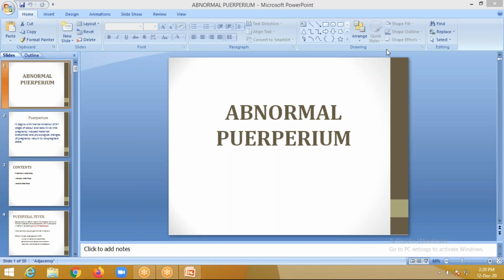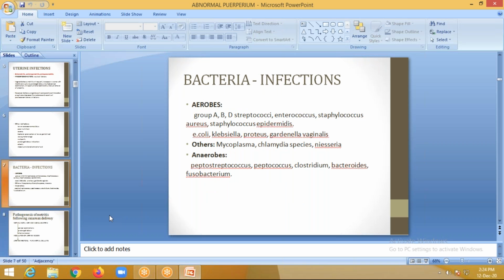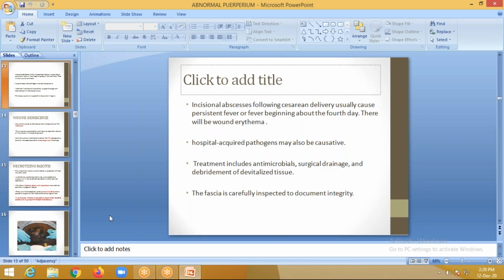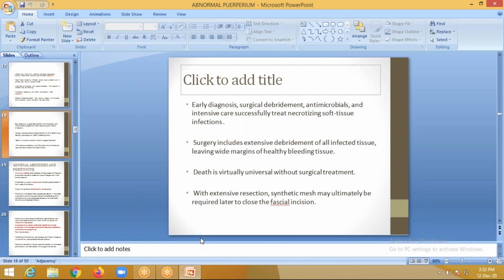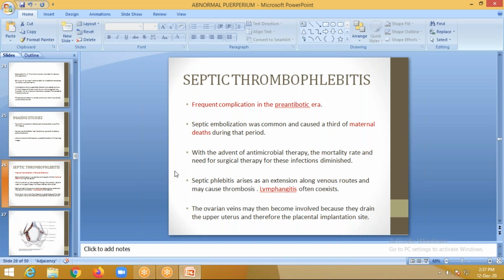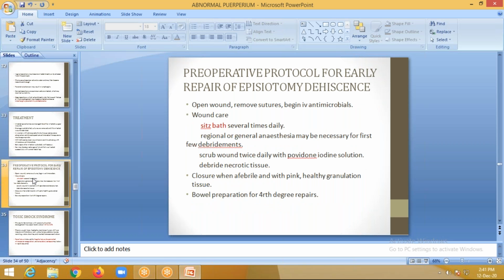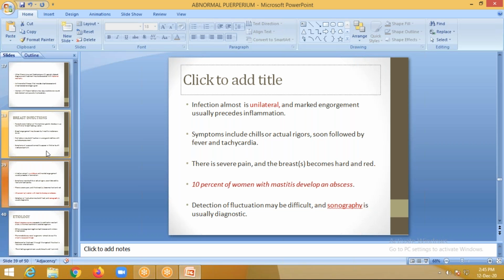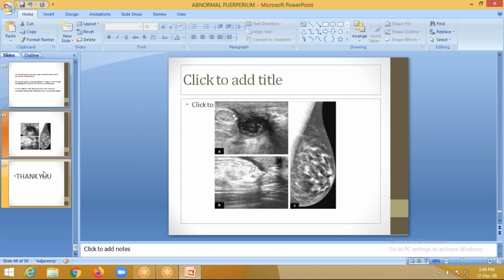A Class On Abnormal Puerperium By Dr Lavanya,Dept Of OBGY